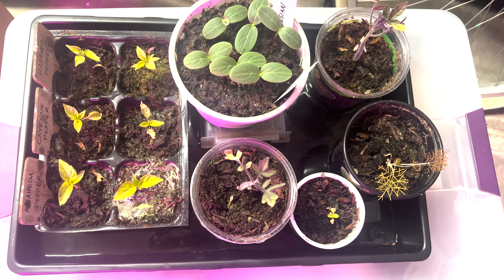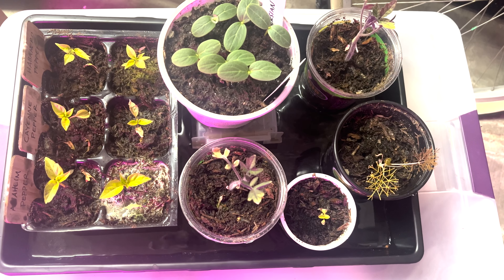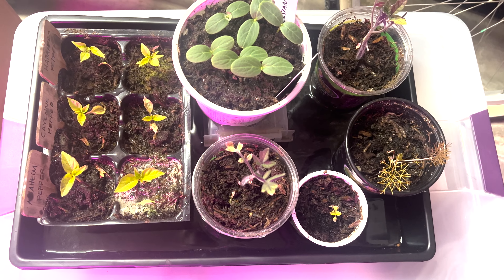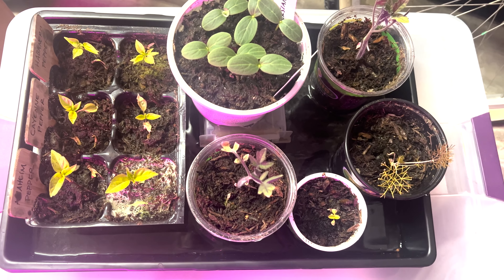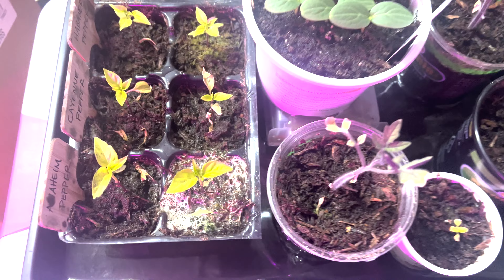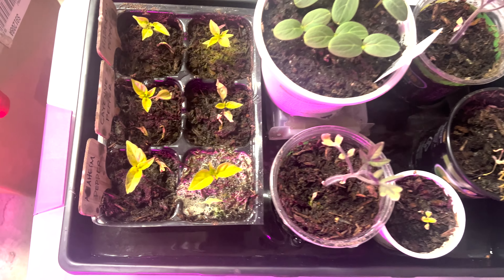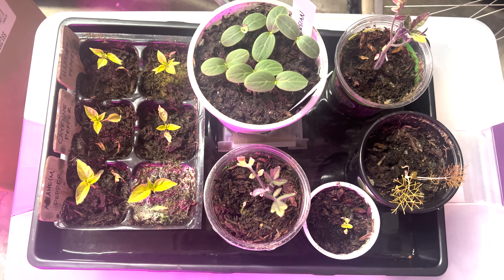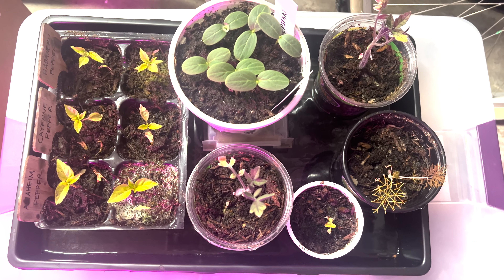Fungus Gnat Troubleshooting - March 17, 2023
In today's short video, I'm dealing with fungus gnats that have been buzzing around my indoor seedlings. To do this, I mixed up a soil drench made up of 1 part 3% hydrogen peroxide to 4 parts water. Hopefully it does the trick!